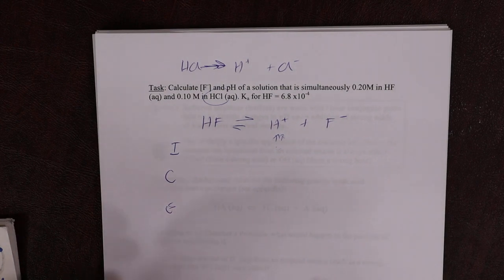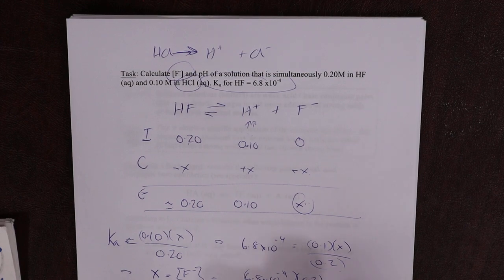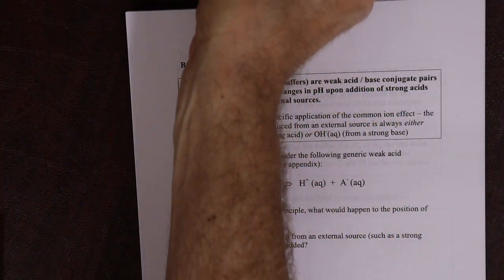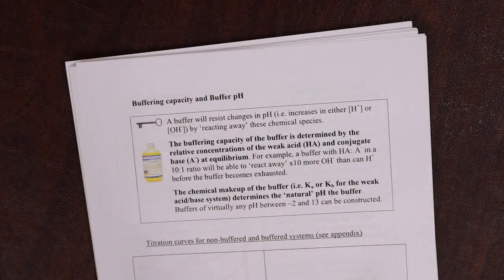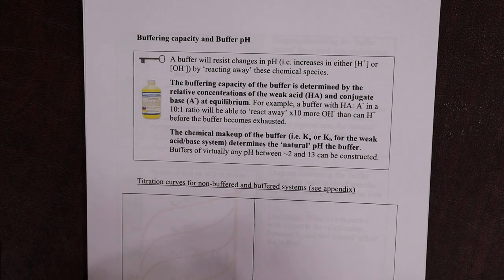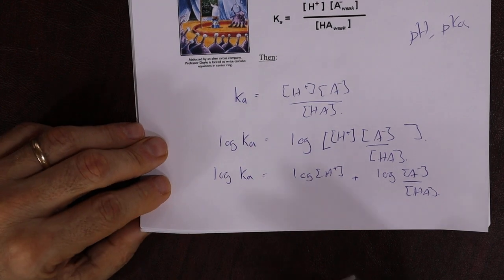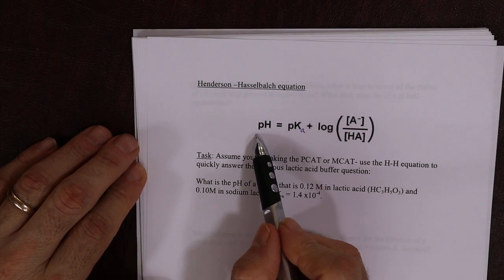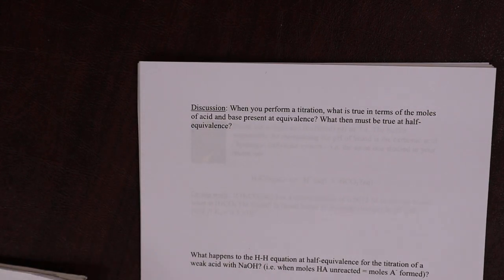Acid-Base 6 - Chem 102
First video featuring material from the Acid-Base 3 packet - for chem 102 students